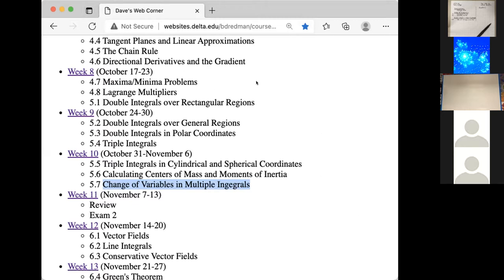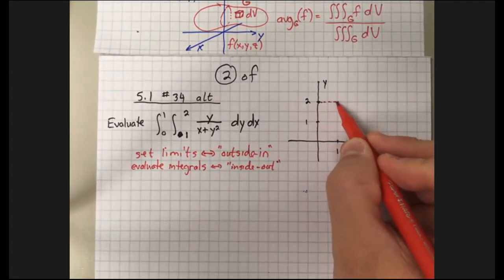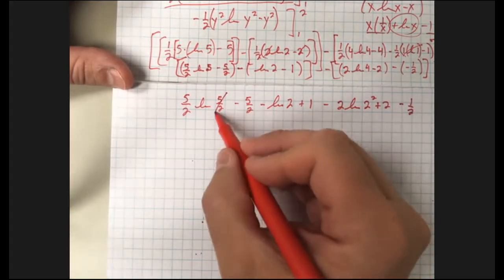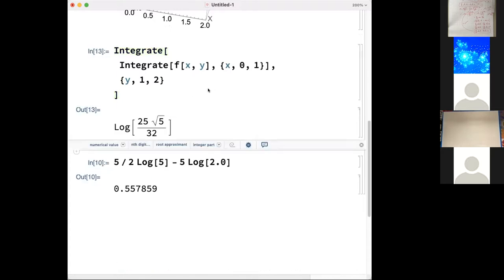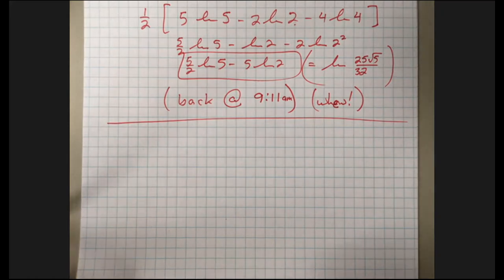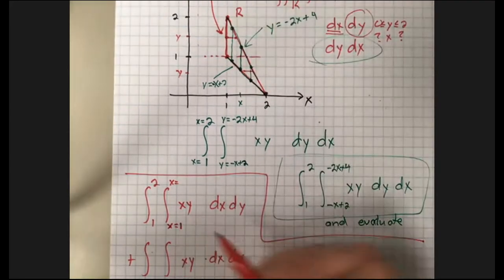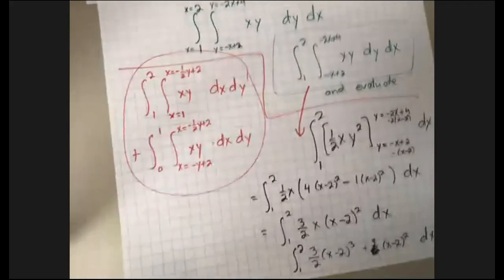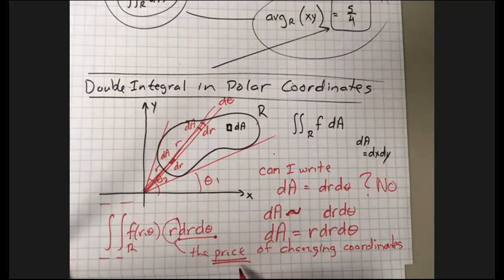2021 10 26 MTH 261 Class Session Video